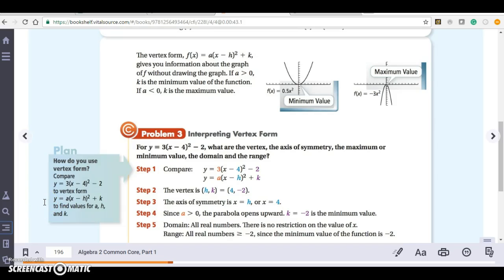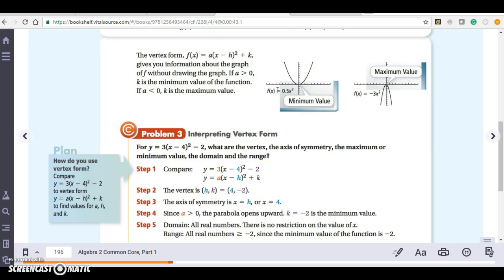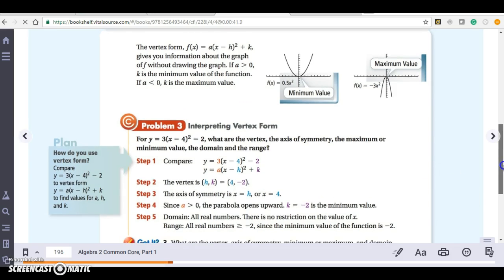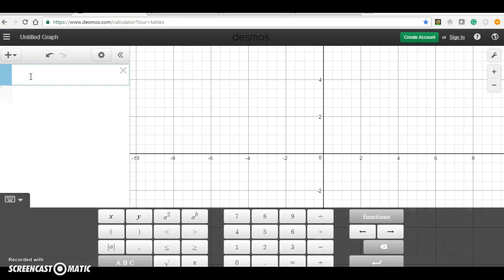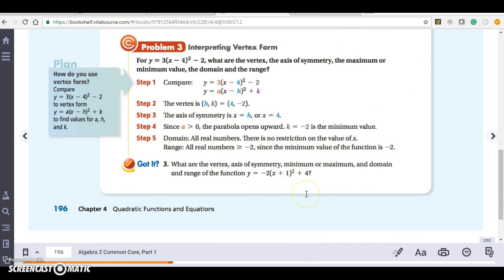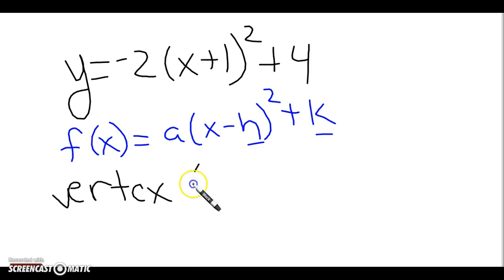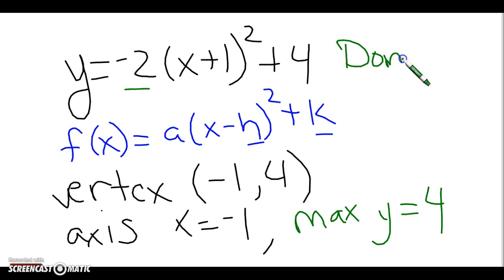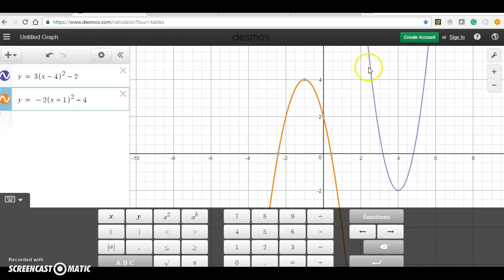Algebra 2 - Interpreting Vertex Form of a Quadratic Equation